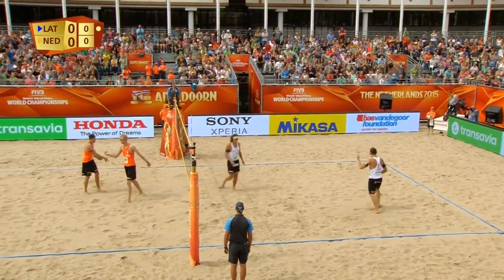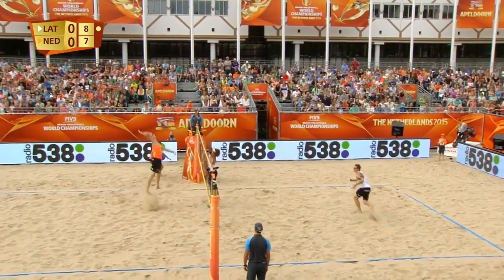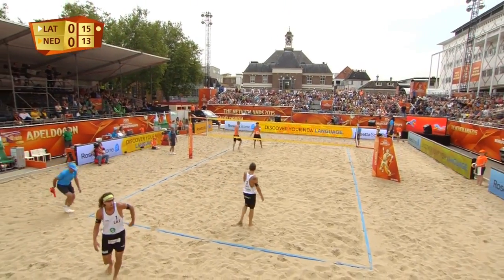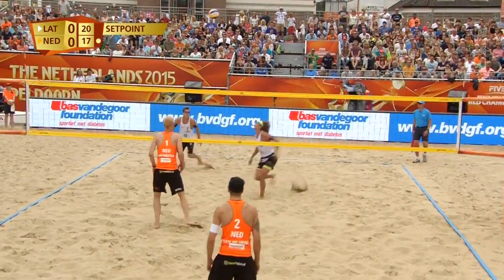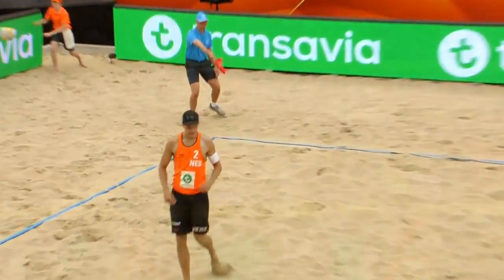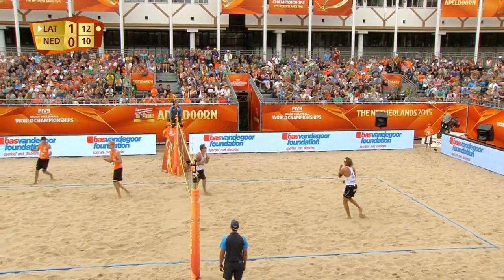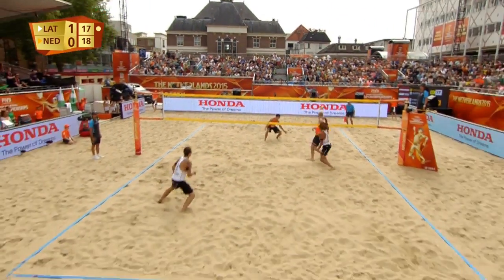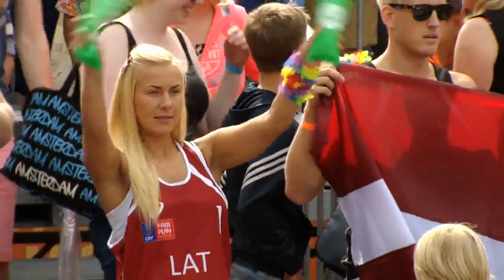Samoilovs/Plavins (LAT) vs. Van der Velde/Van Dorsten (NED) – Apeldoorn Men World Championships 2015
Michiel Van Dorsten/Steven Van De Velde (NED) vs. Aleksandrs Samoilovs/Martins Plavins (LAT)
Men Beach Volleyball - World Championships 2015
Apeldoorn
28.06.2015